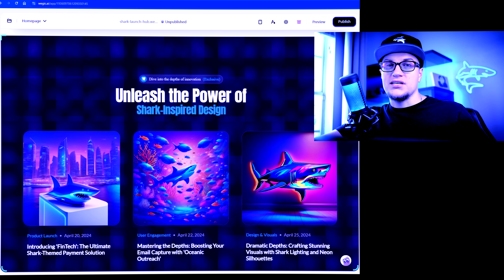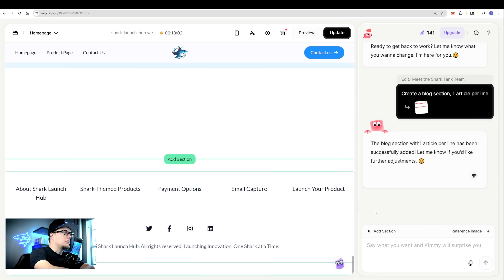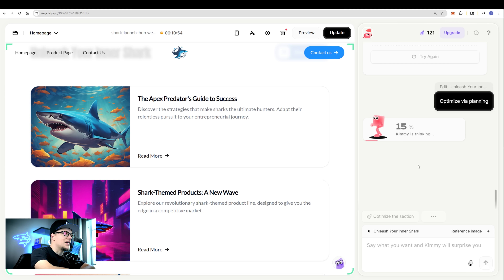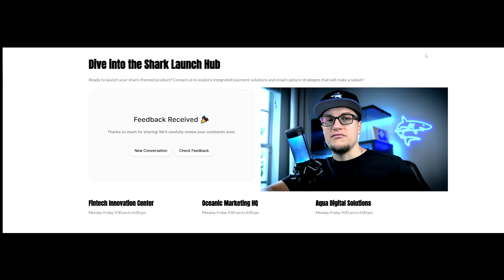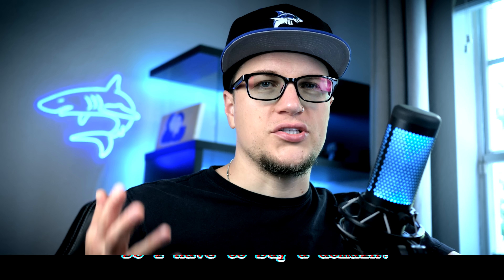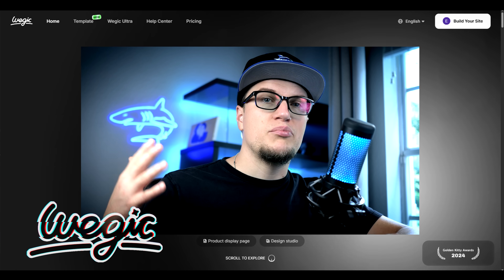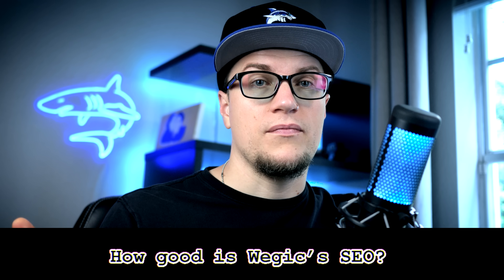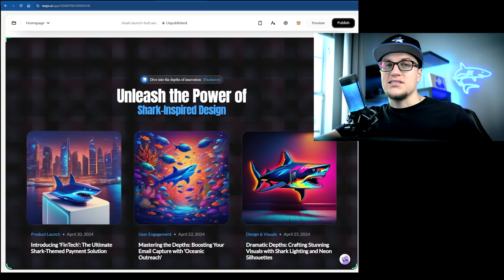Wegic FAQ Breakdown – What They Don’t Tell You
If you think “AI site builders = pretty templates,” think bigger. Wegic takes a rough idea and turns it into a working website with sketch-to-layout, AI chat edits, plug-and-play integrations, and forms that email you without Zapier. It’s fast, clean, and launch-ready — even if you’ve never touched code. Let’s dive deep.

In this video, we break down:
- Sketch-to-Layout: boxes labeled “title / text / image” → real sections
- AI Forms: instant email notifications + submissions in your dashboard (no Zapier)
- Integrations: Typeform and Mailchimp connectors (no API keys); Shopify status
- Domains: free Wegic subdomain; Pro gets one custom domain for a year
- Where it fits vs Replit / Genspark / Hostinger Horizons / CodeLLM
- SEO basics: meta, verification, indexing—when to add Ahrefs/SEMrush

We also test Wegic on real tasks:
- Draw a rough wireframe → auto-generated layout → refine with “make the headline bigger”
- Build a contact form → trigger email → view submission in the dashboard
- Connect Typeform/Mailchimp in under a minute (no keys)
- Launch on a free subdomain, then review custom domain options
- Open SEO Center and edit generated metadata

Timestamps:
00:00 Intro — what Wegic actually solves
00:37 Q1 Sketch → Layout workflow
01:27 Q2 Forms with email (no Zapier)
02:00 Q3 Integrations: Typeform/Mailchimp; Shopify status
02:25 Q4 Domains: subdomain vs custom domain
02:54 Q5 Wegic vs Replit / Genspark / Horizons / CodeLLM
03:33 Q6 SEO essentials (what’s covered, what’s not)
04:10 Wrap-up + next steps

Features Covered:
- Prompt + sketch to production-ready layout
- Live AI edits (content, sizing, sections) from plain English
- Built-in forms with email alerts and submission logs
- One-click connectors for Typeform and Mailchimp (no API keys)
- Free subdomain; Pro plan includes 1 year of a custom domain
- SEO essentials: meta generation and verification for faster indexing

Key Takeaways:
- Launch fast with clean structure; polish via chat prompts
- Forms and basic integrations are built in—start simple, scale later
- Wegic is an AI website team (design, build, launch, manage), not just code snippets
- For deep SEO and growth, layer in Ahrefs/SEMrush and your CRM stack

Built For:
- Small businesses that need a credible site this week, not this quarter
- Solo creators and freelancers who want fast edits without fiddling with code
- Agencies that prototype in minutes and ship with AI-assisted polish
- Anyone who wants structure, speed, and room to grow